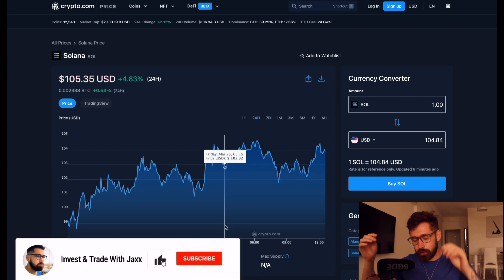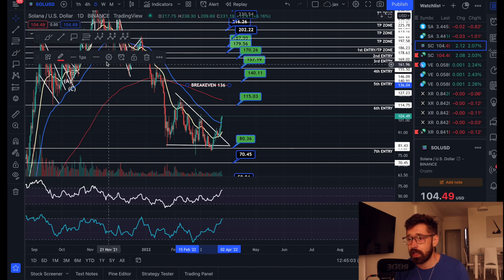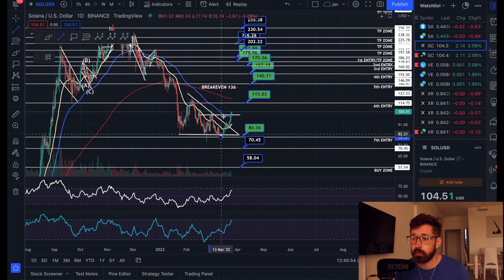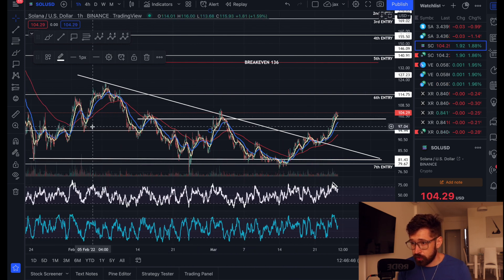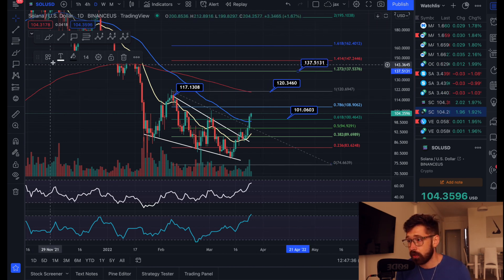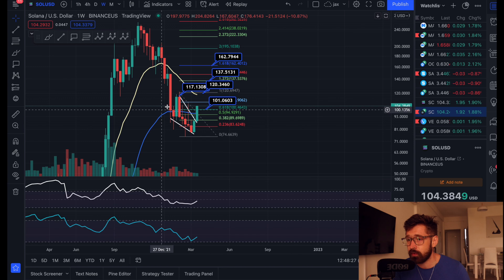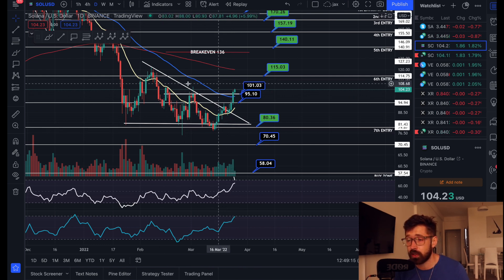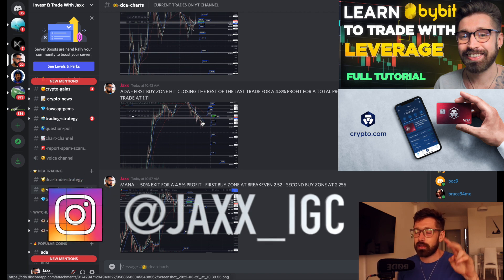SOLANA PRICE PREDICTION 2022!💎SOL EXPLODES!! - TIME FOR SOME PULLBACK? 👑 WATCH THESE LEVELS 👑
SOLANA PRICE PREDICTION 2022!💎SO EXPLODES!! - TIME FOR SOME PULLBACK? 👑 WATCH THESE LEVELS 👑